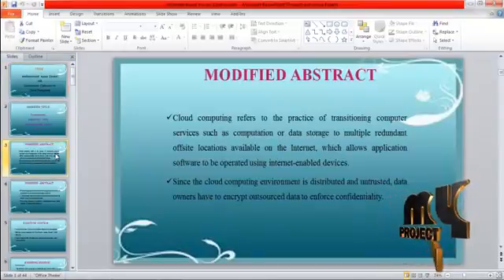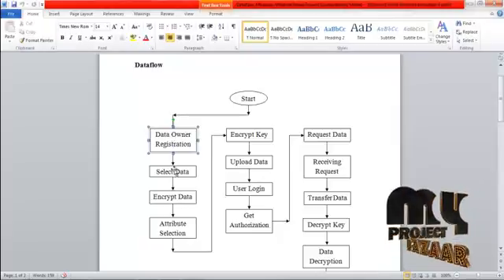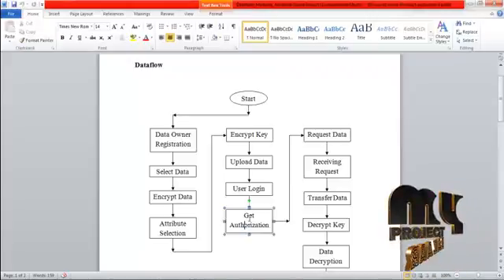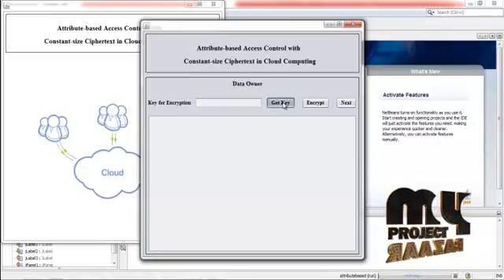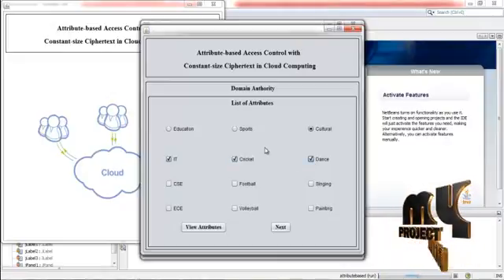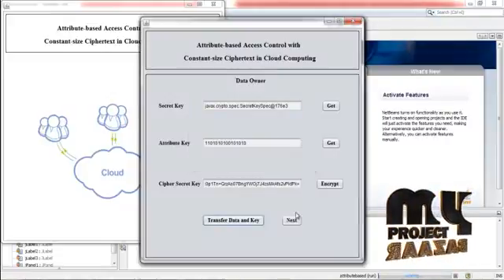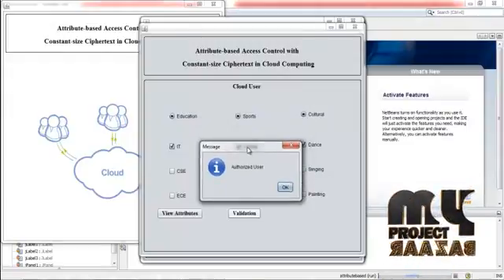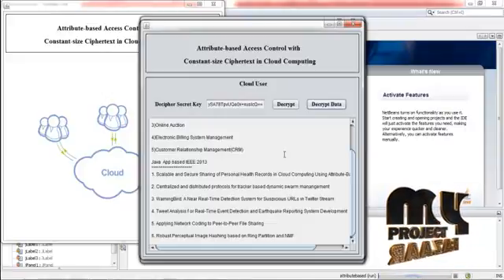Attribute - based Access Control with Constant - size Ciphertext in Cloud Computing